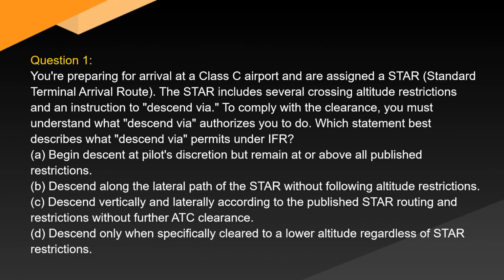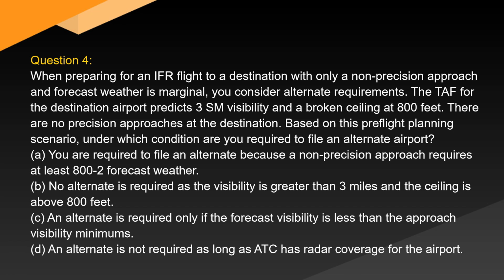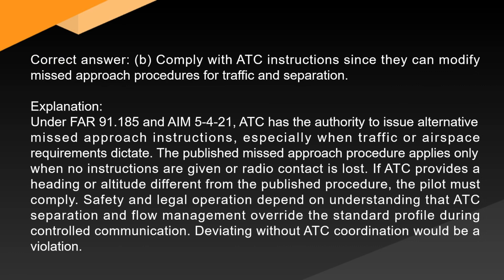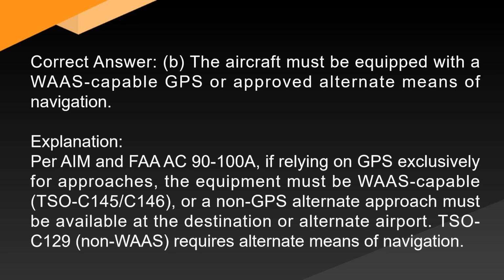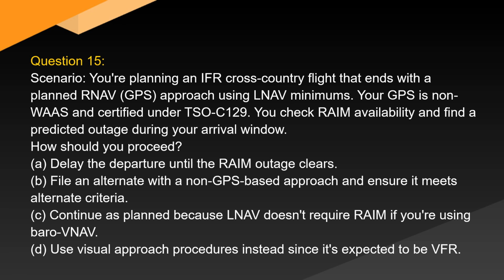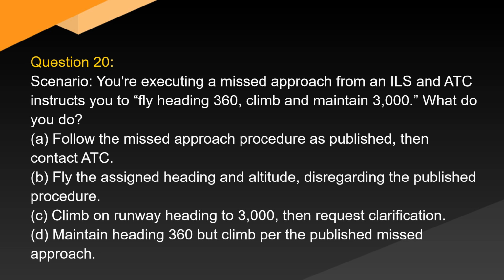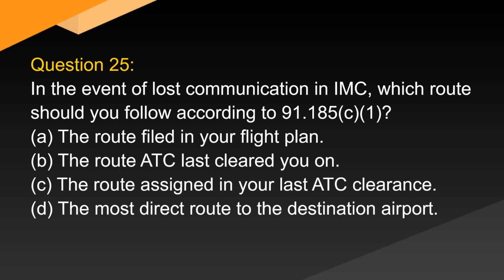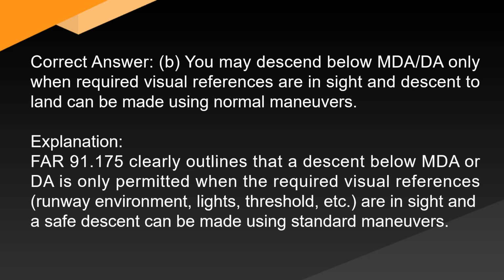Instrument Rating Proficiency Check Exam Free Practice Questions